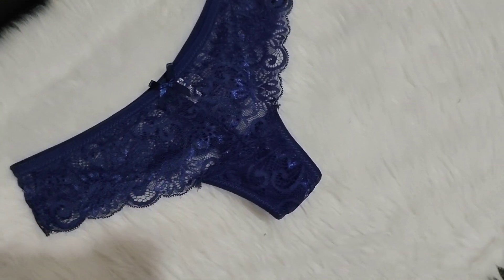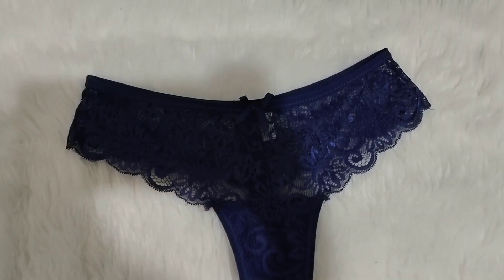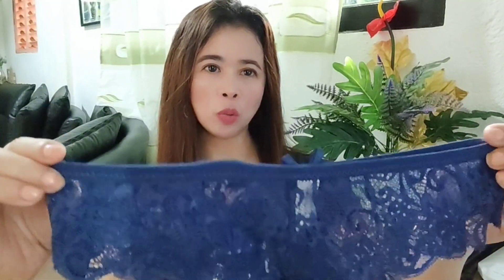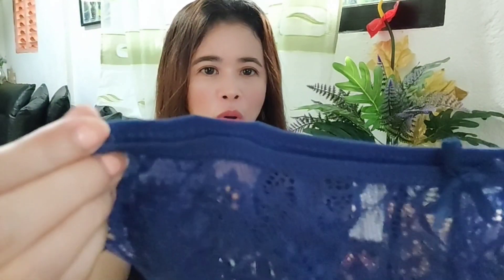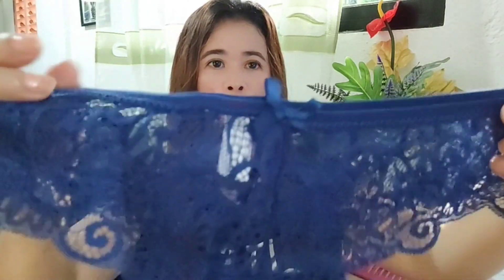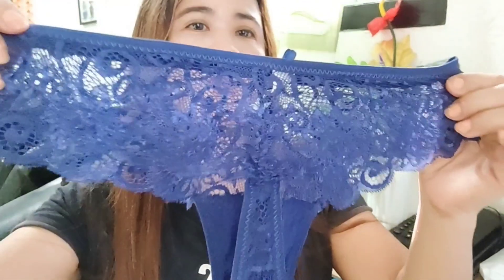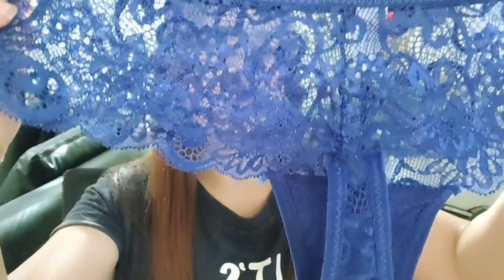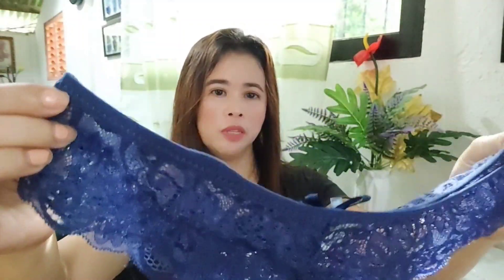SEXY LINGERIE PANTY HAUL FROM SHOPEE | SUPER LACE | PART 6